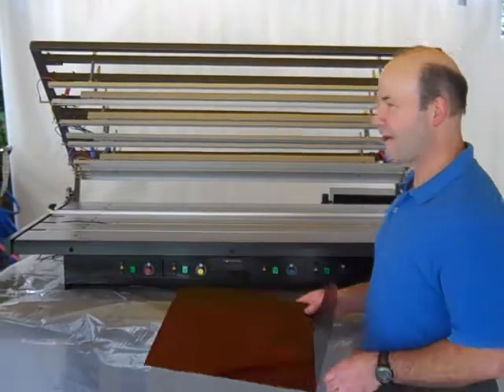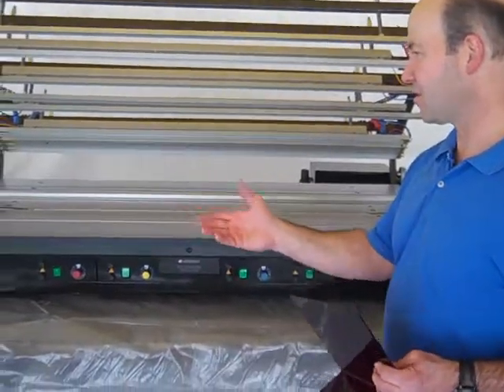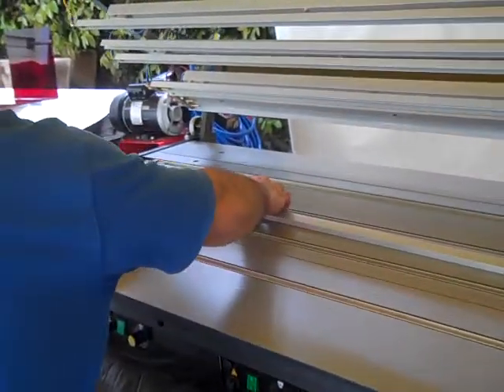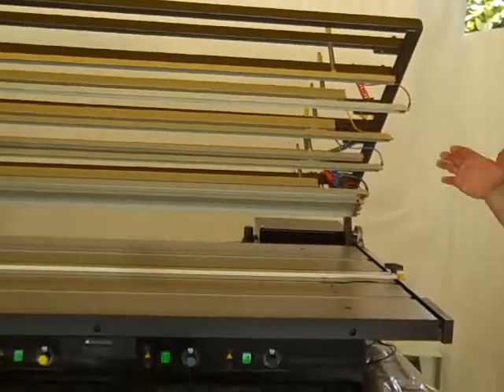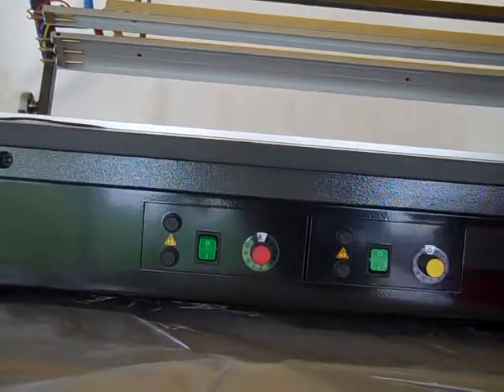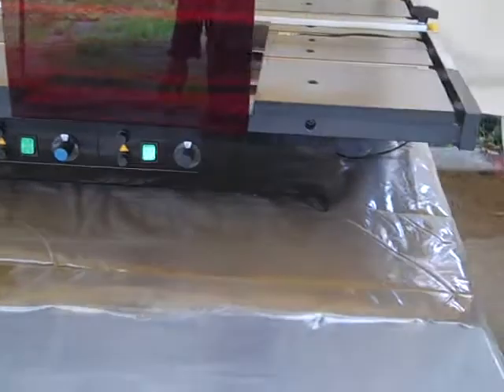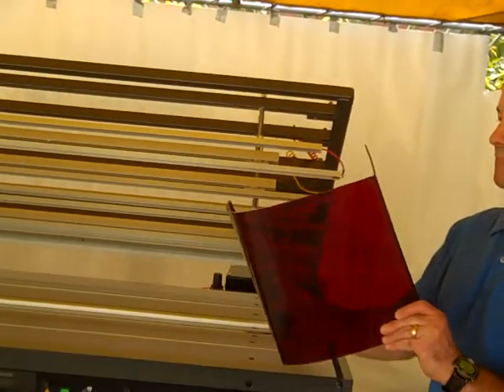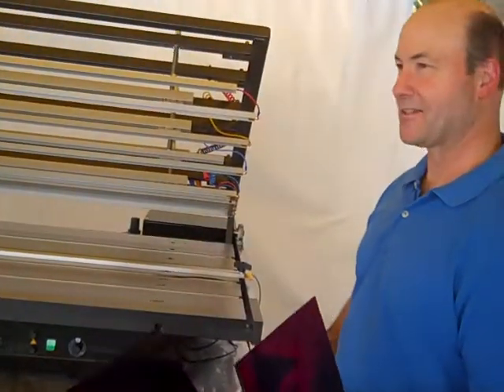Pneumatic Bending Table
Full demonstration of use of pneumatic plastic bending table ARK-125 available from Abbeon Cal, Inc.